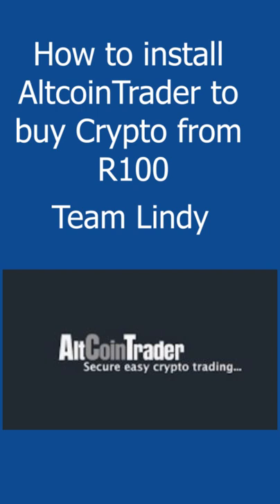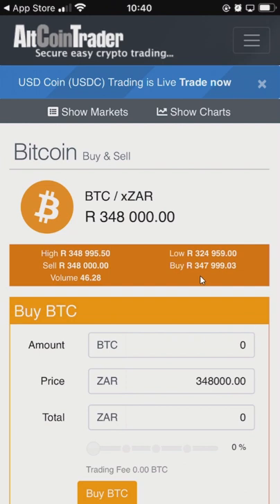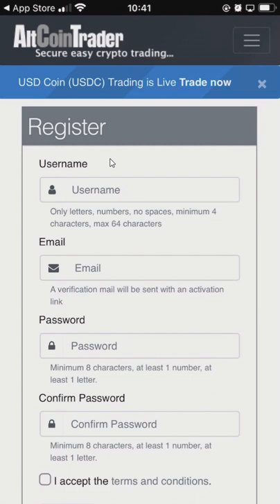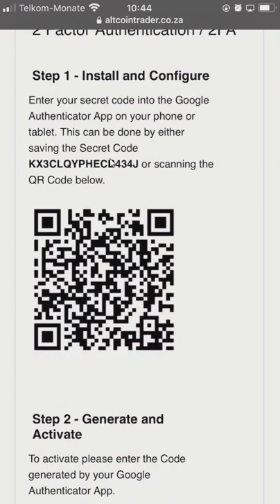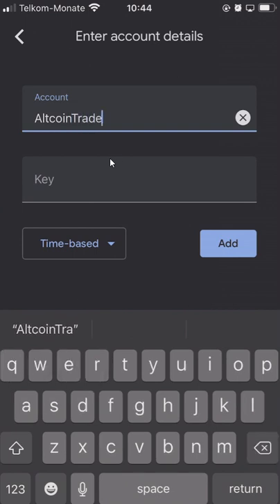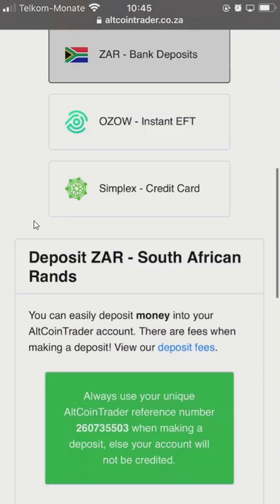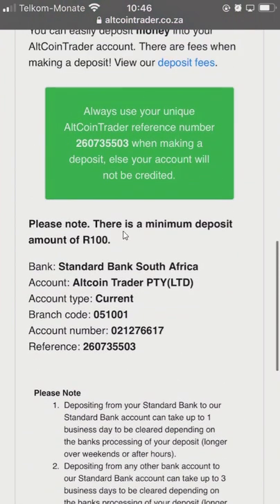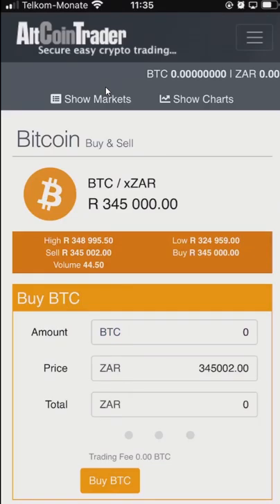HOW TO INSTALL ALTCOINTRADER TO BUY FROM R100-METAFORCE READY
⚙🔧#1 Excited !!! Join MetaForceTeamLindy

BUY TRAFFIC
⚙🔧#1 UDIMI:

BUSINESS TOOLS
⚙🔧#1 TUBEBUDDY YouTube Optimization Tool: